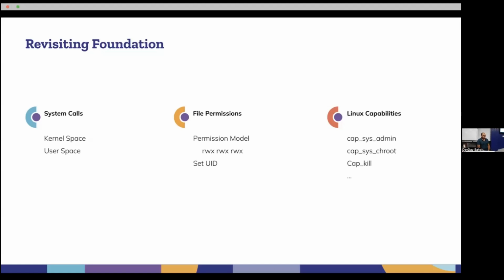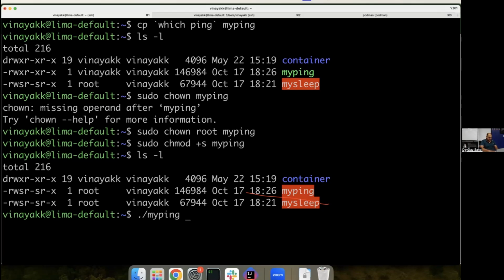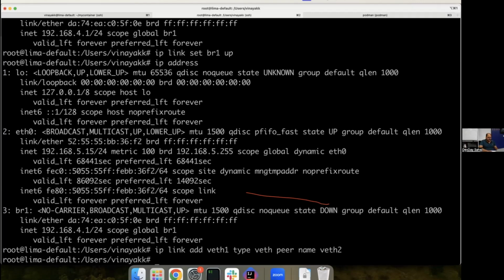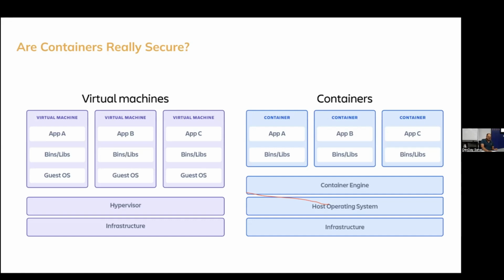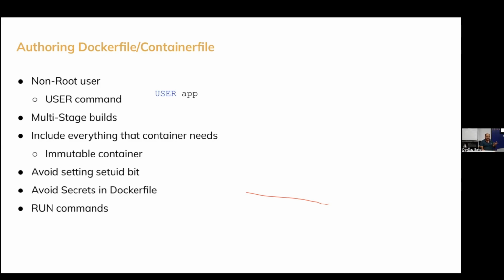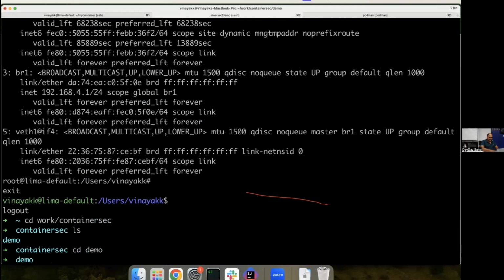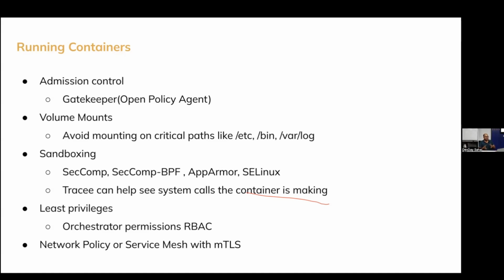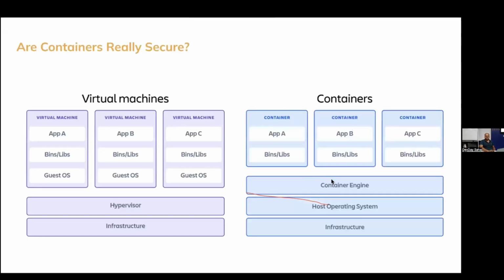Container Security: Understanding the Security Landscape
Nowadays containers are our go-to solution to run isolated workloads, we build them once and run them anywhere which makes it everyone's number one choice to use containers. The heavy usage of containers in production environments makes it critical to protect against any exploits. As containers are everywhere, but what happens when things go wrong? Well, that's what we will learn in this talk.

In this talk, We will start with the fundamental components that make up containers, including the Linux kernel, namespaces, cgroups, and more. Get a technical overview of how these pieces come together to create the containerized ecosystem. Once understood we will delve into the types of threats that can arise during a container's lifecycle. Learn how containers can be exploited by attackers and what you can do to stay ahead of the game. We will end with some best practices for securing containers against these threats & review some of the most significant container security vulnerabilities and breaches that have occurred over the years.

Takeaways From The Talk
You will get to know about

Understand the core components that make up containers
Understanding threats that arise during the container lifecycle
Secure containers with best practices
How to avoid common mistakes from the past known vulnerabilities